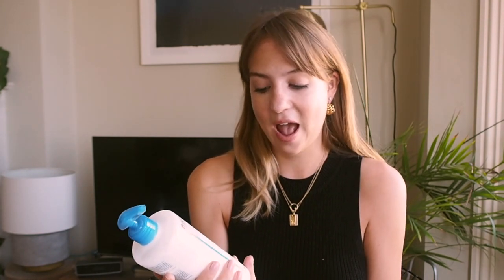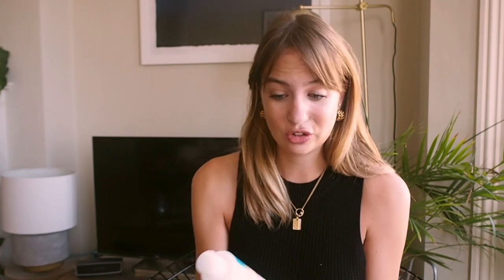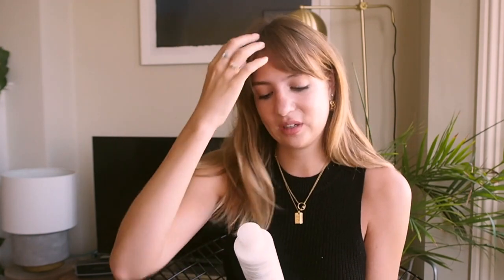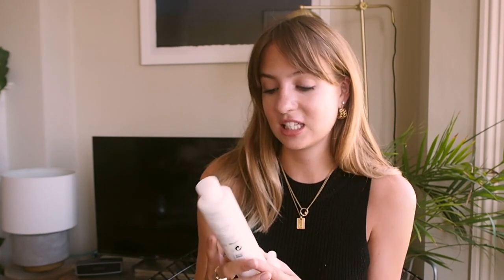SUMMER SKIN | Products, Shaving, Spots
Hope this is helpful! Everything I mentioned is linked here;